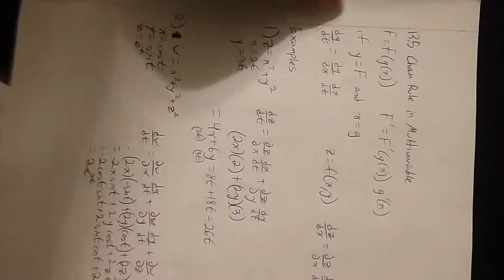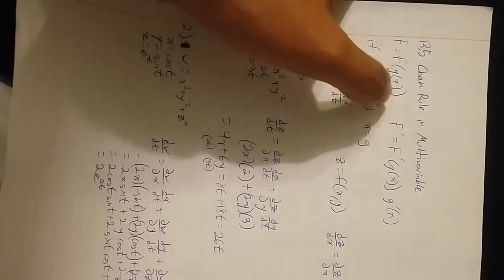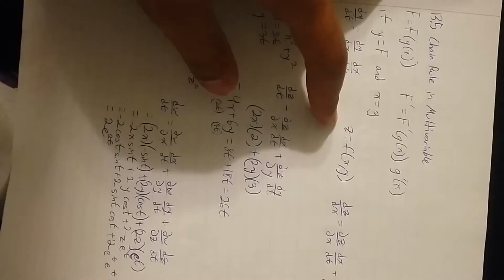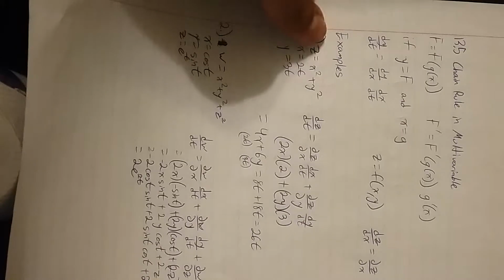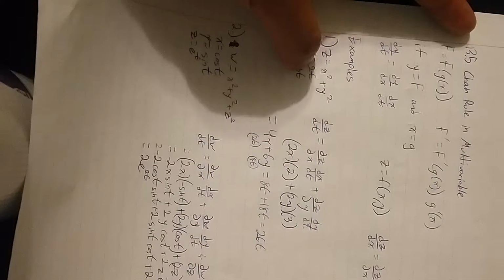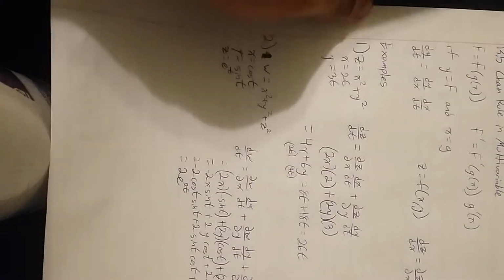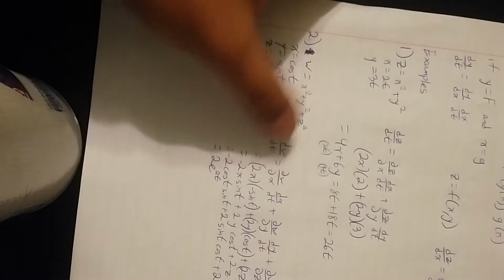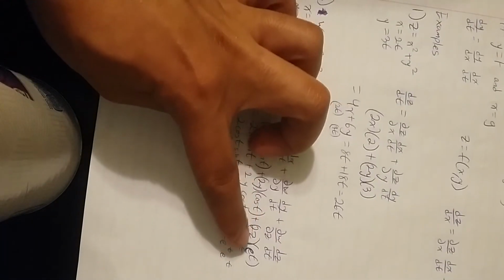13.5 Chain Rule in Multivariable